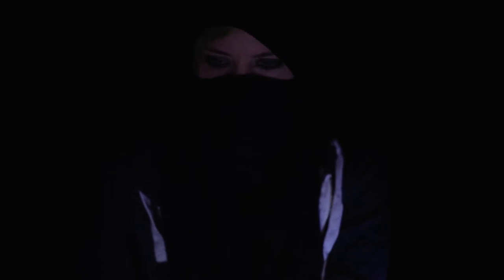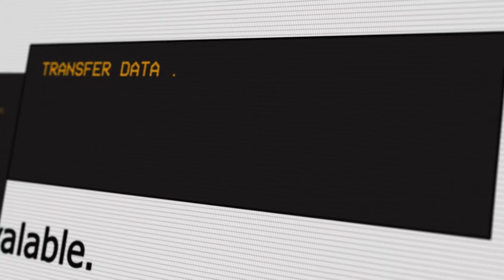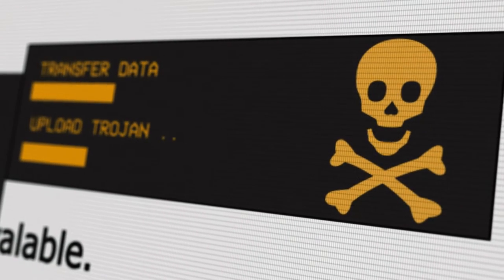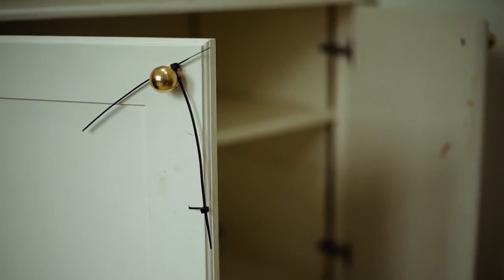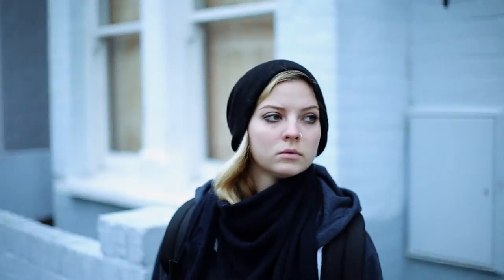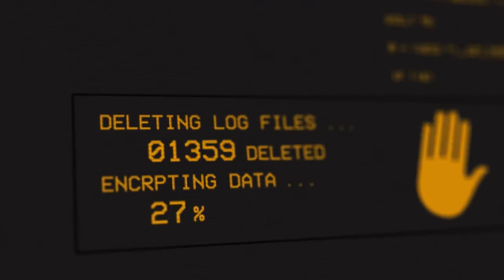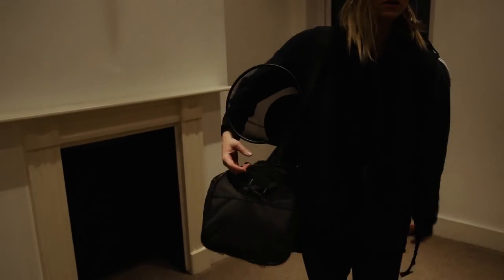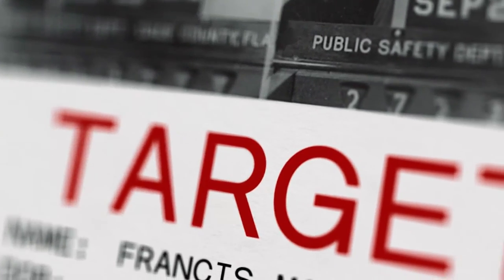The 5 Stages of Hacking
This short film fictionalises the 5 stages required to committing the perfect hack, as a vigilante takes matters into their own hands

Made as part of the Watch Dogs Film Fest of November 2016, this short film was made with no budget, from concept to final edit within 2 weeks, with only two people working on it.